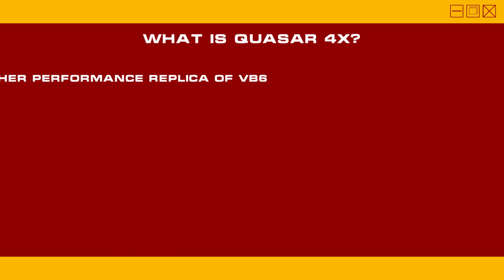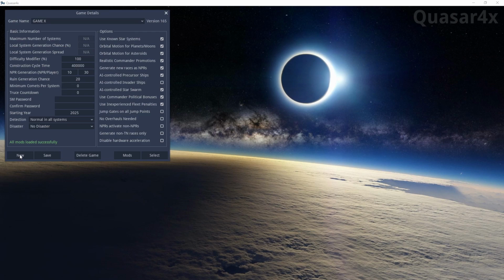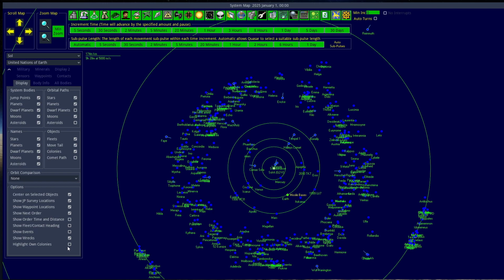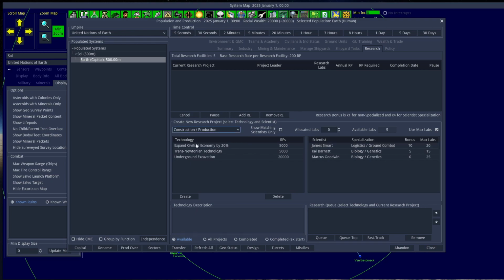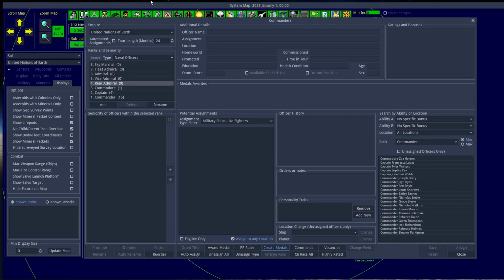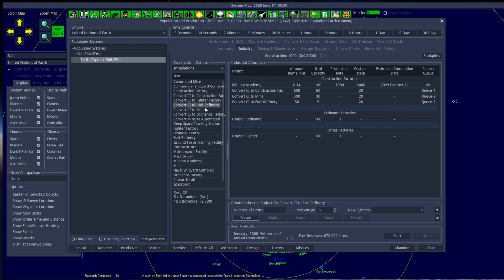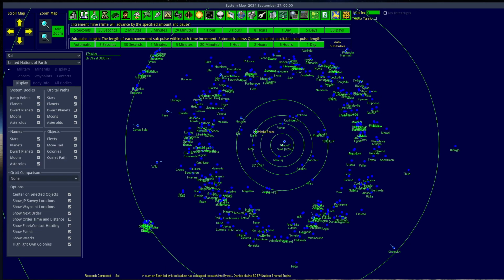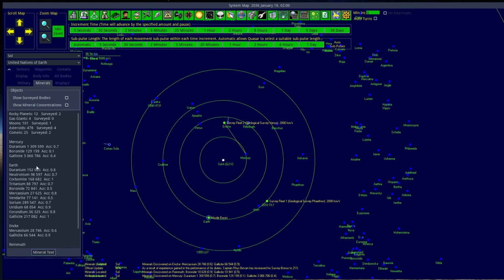Quasar 4x - A First Look - Episode 1 - Game Start and Setup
Hello and welcome to a new series where we take a look at Quasar 4x, talk about its differences between other versions of aurora and play the game itself.